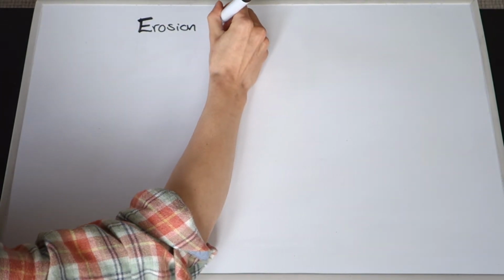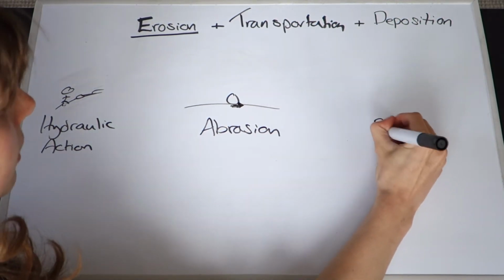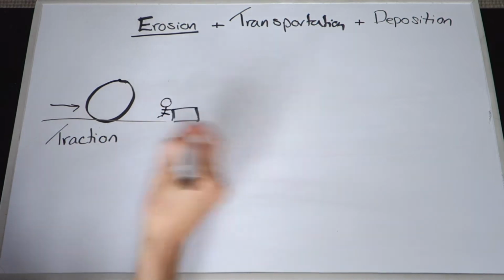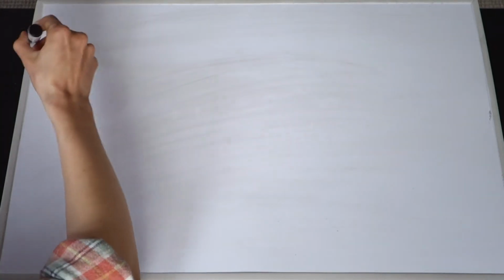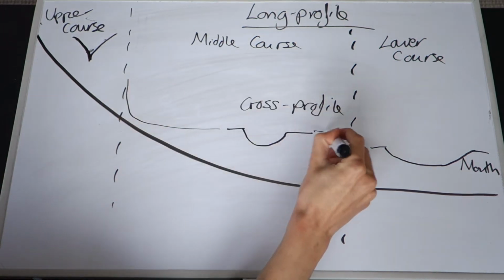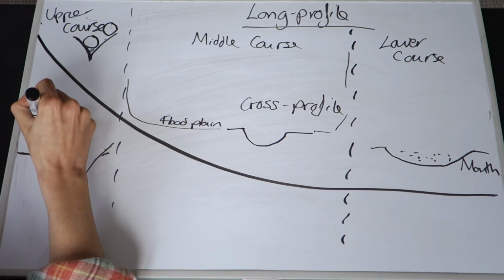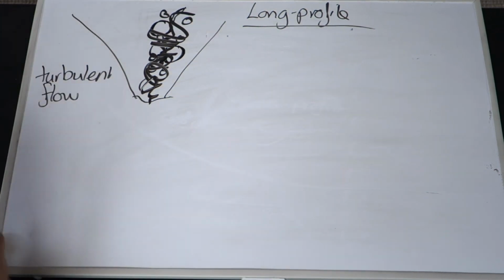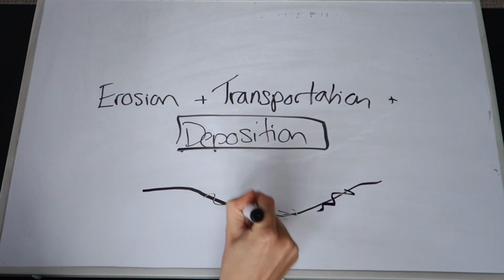Y10 River Processes